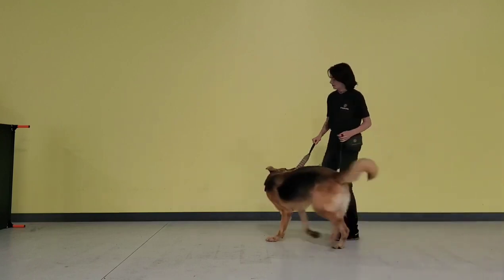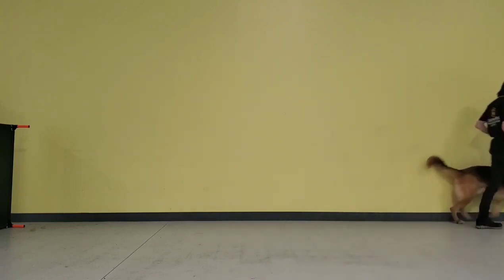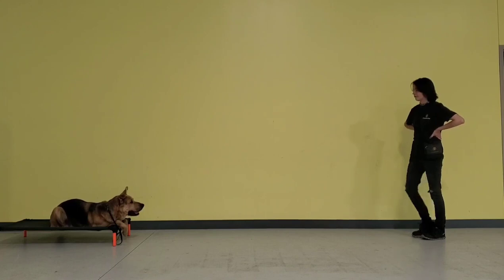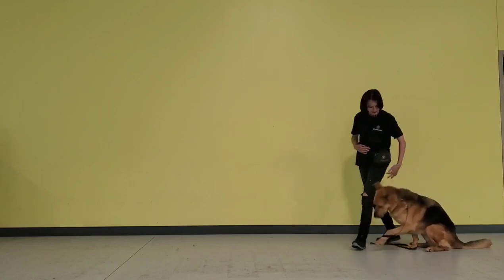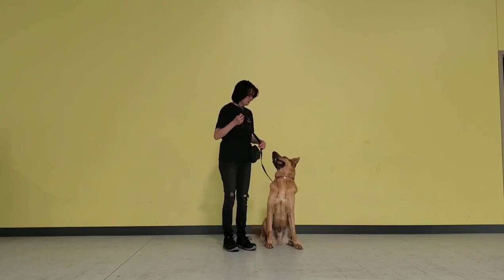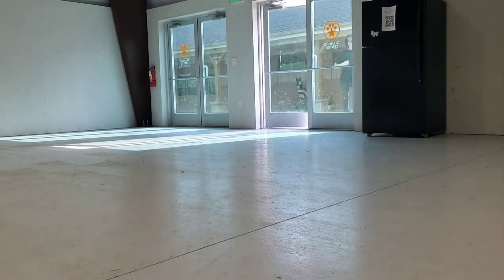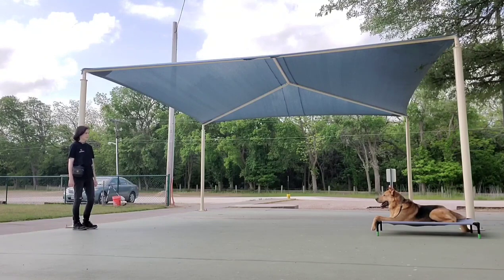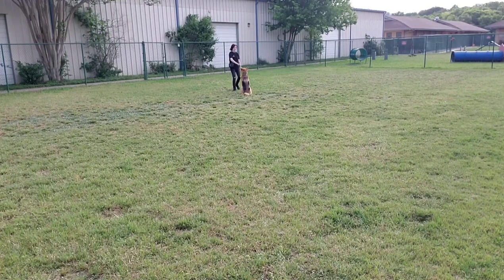Bruce Go Home Video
Rescue GSD trained during schooling at Starmark Academy.